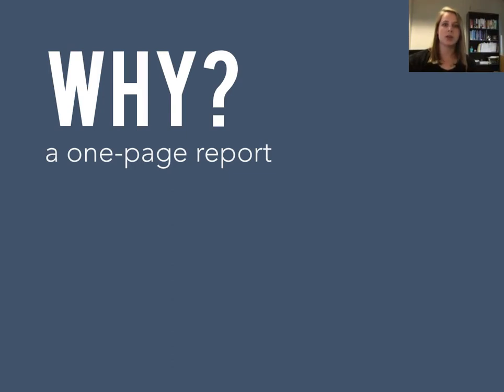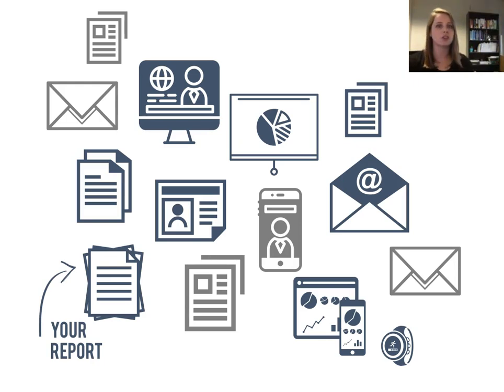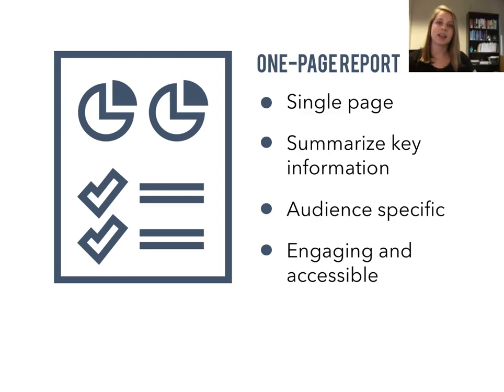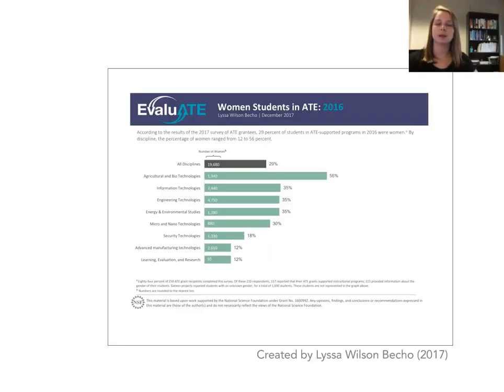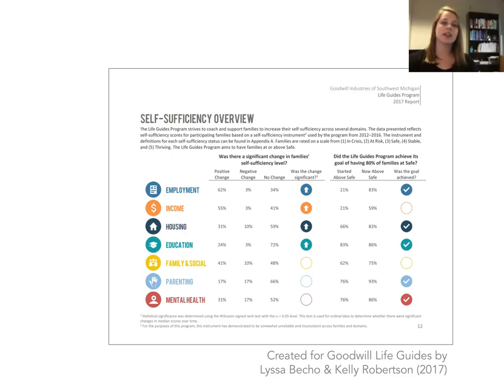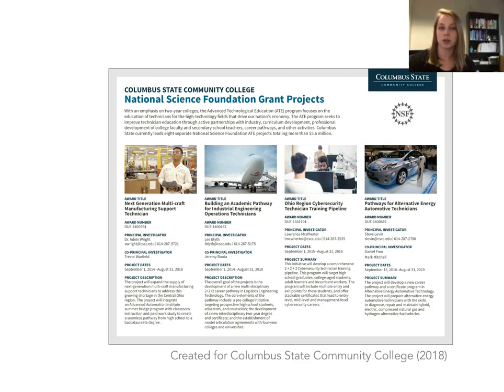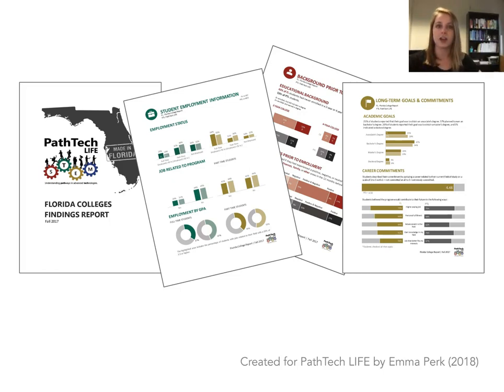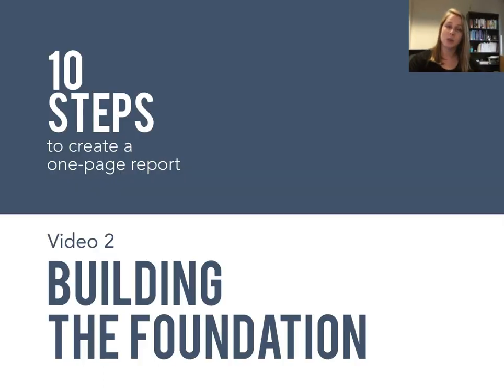One-Page Reports (Video 1): Introduction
In this first video, we start out by talking about why you might consider creating a one-page report.  We know, it’s yet another report.  But we have found that the effort that goes into creating this accompanying one-pager really pays off!

We also show some examples of one-page reports from our own work.  We hope these examples help ignite your imagination in how you can use one-page reports in your own work! We share more examples of one-page reports, as well as other resources,

Your Turn
Have you used one-page reports in your own practice?  What was the reaction from clients, stakeholders, or other readers?

For more information and to access the rest of the series, visit our